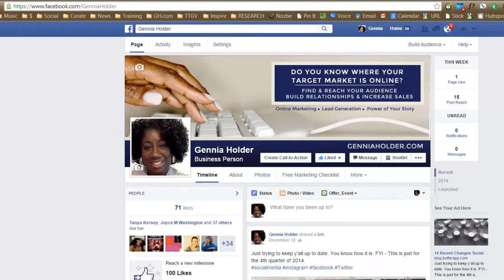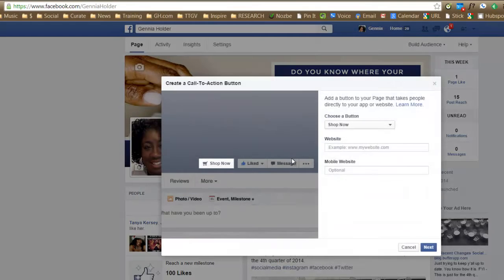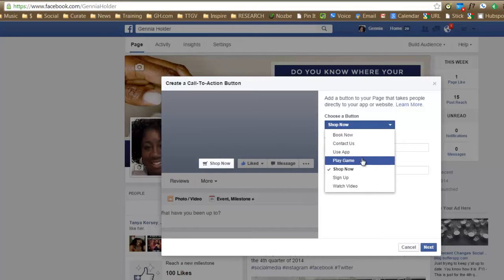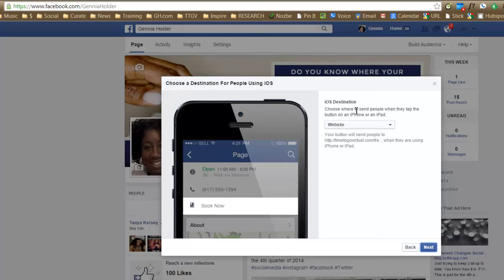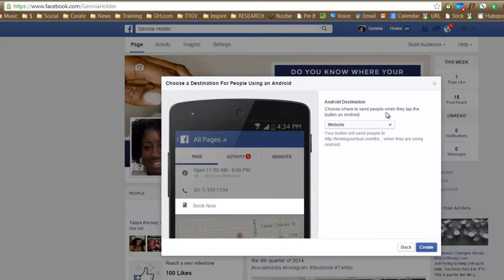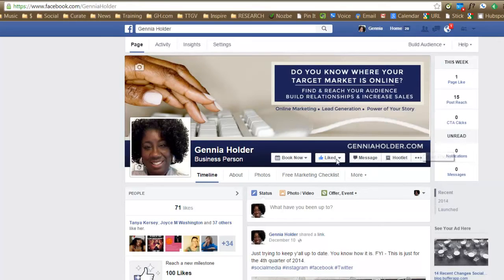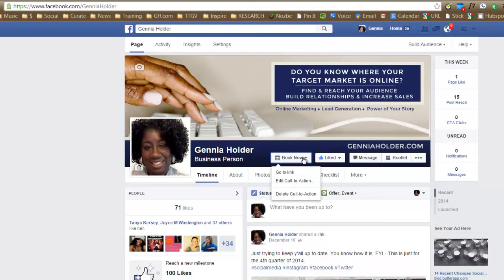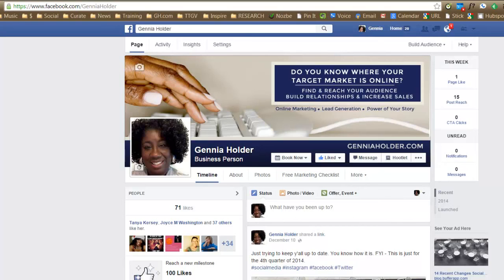How To Add Facebook Page Call To Action Button To Your Business Page